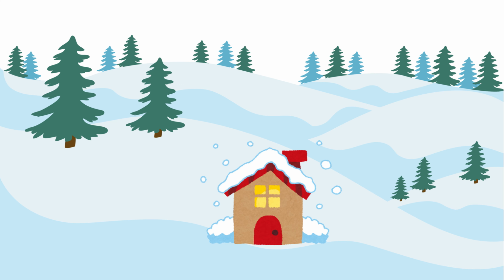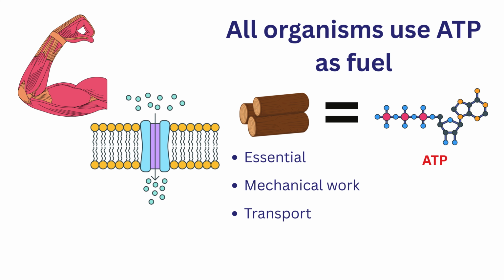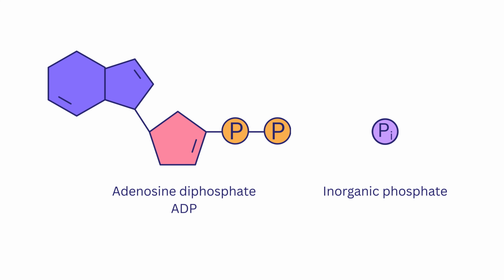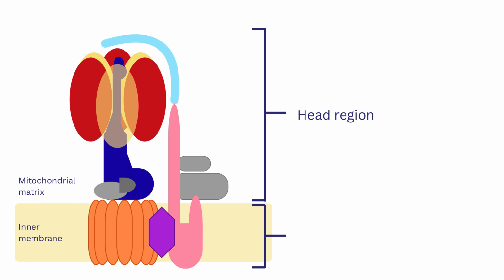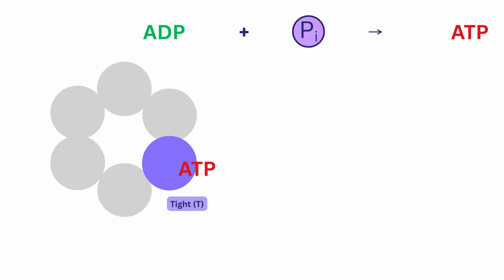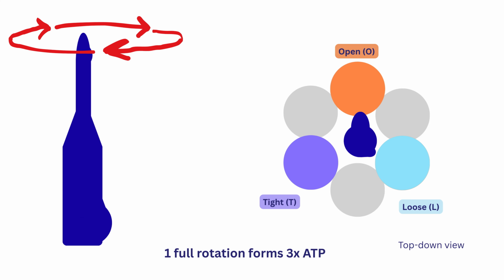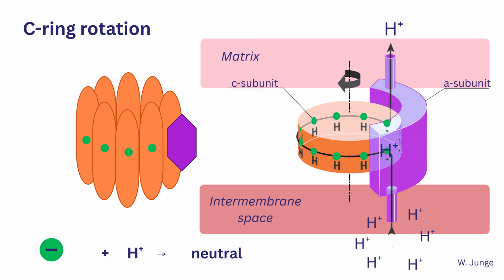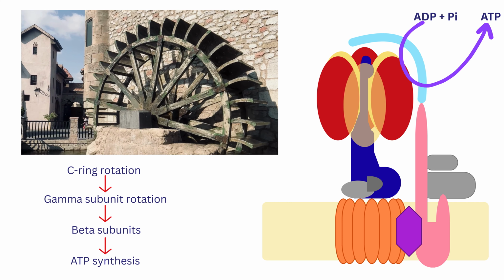ATP Synthase: The Engine That Powers Life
Video by Iulia Taropa